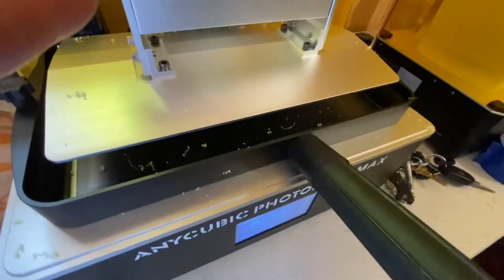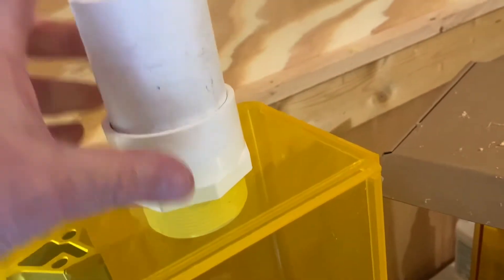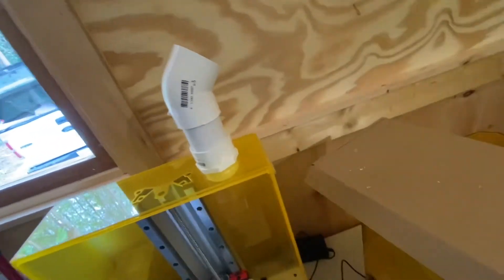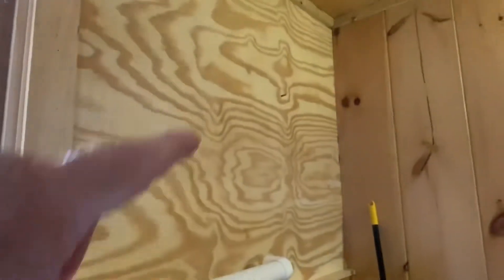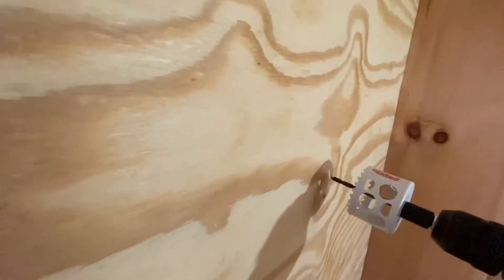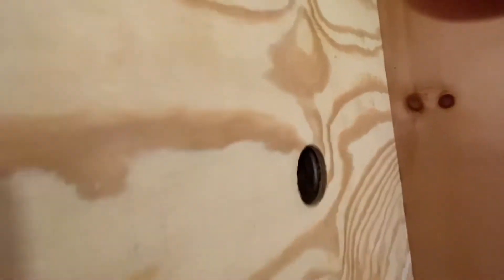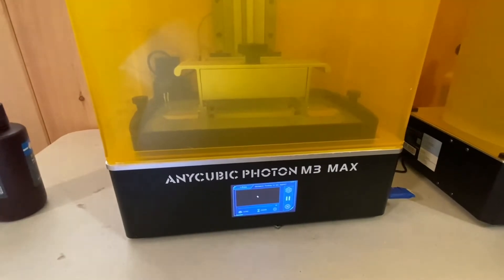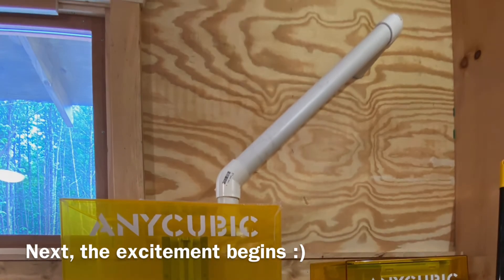Venting the Anycubic Photon M3 Resin Printer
Be gone stinky resin vapors :). I may gave to put a small fan to suck the vapors out to keep the bath fan from sucking air back into the house.  This occurred to me as i went to do number 2 :)